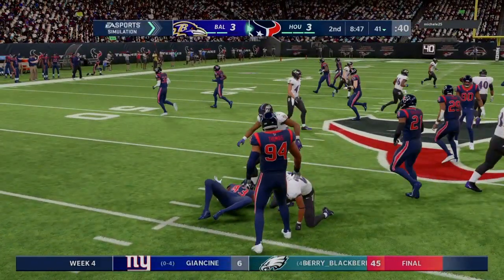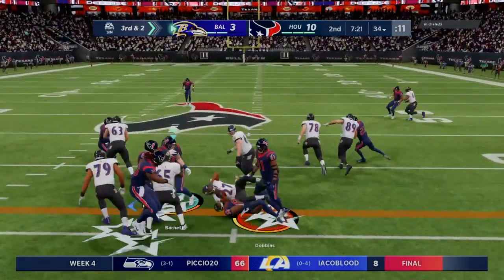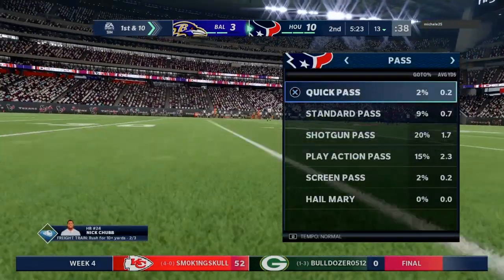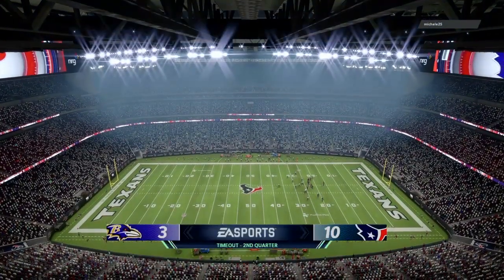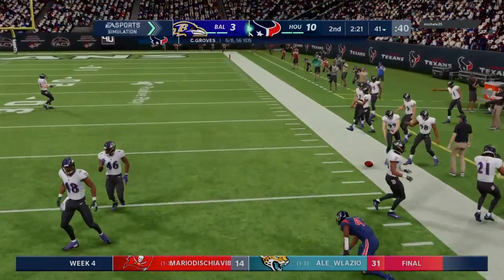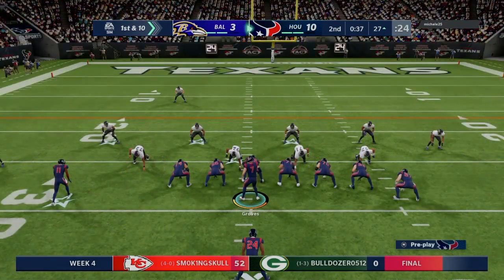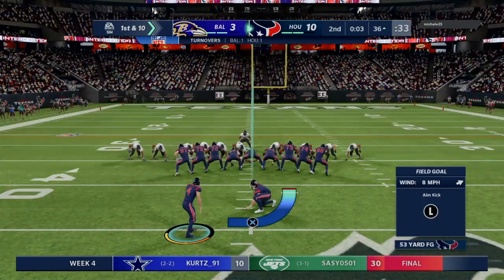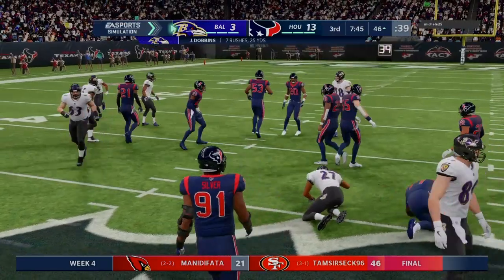Madden 21 IML TV Gj_Avvo S4W4 Texans vs Ravens